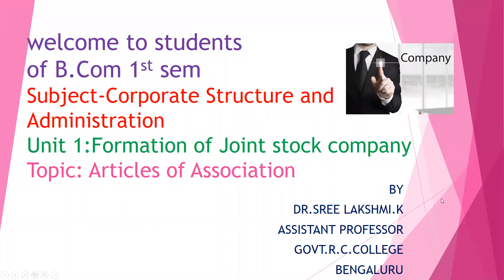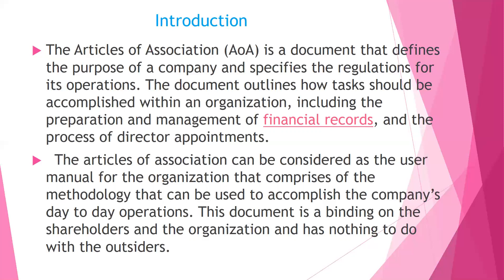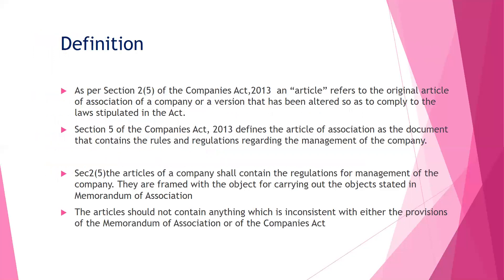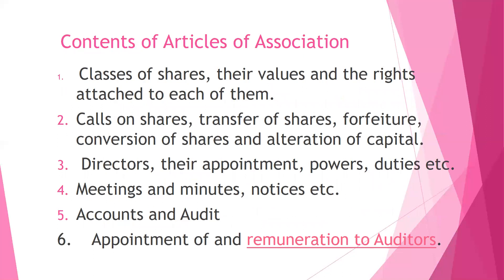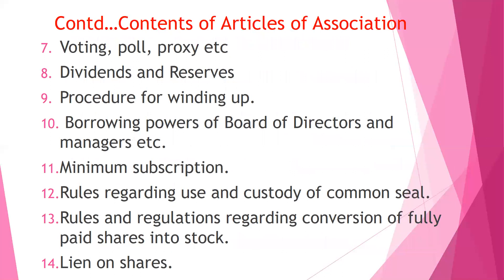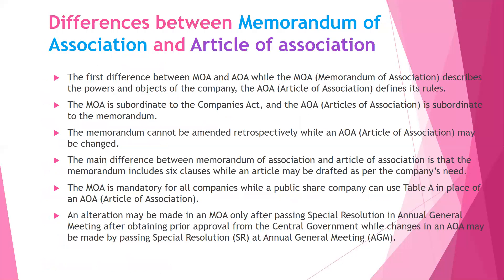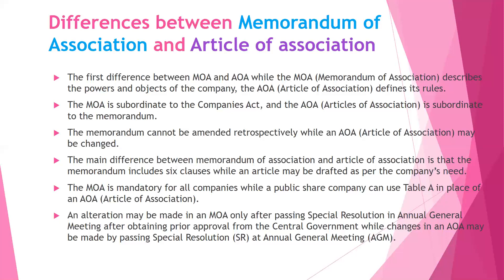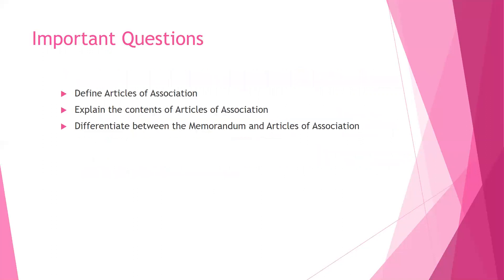B.Com 1st Sem Subject -Corporate Administration and Structure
Unit 1-Formation of a Joint Stock Company
Topic: Articles of Association